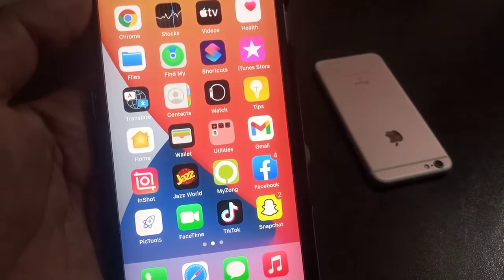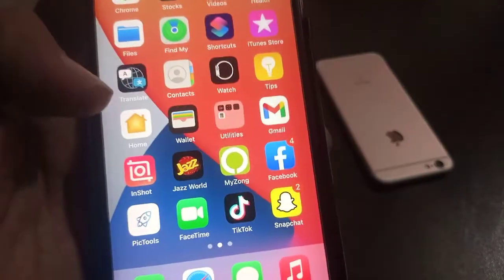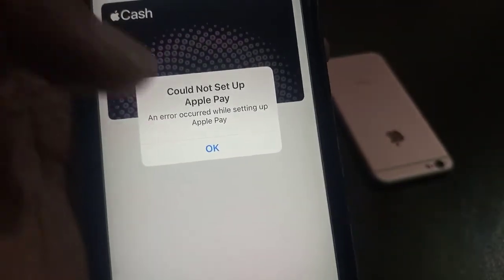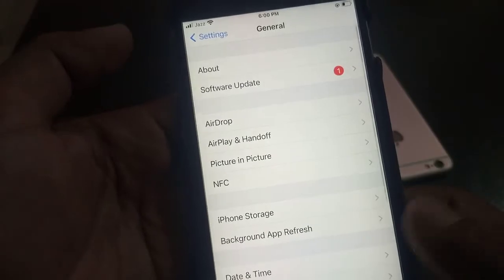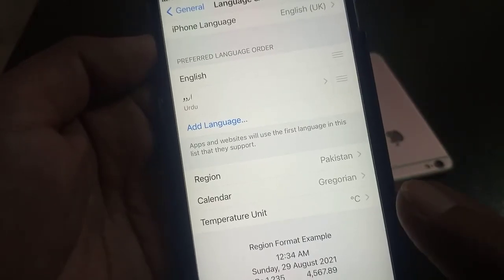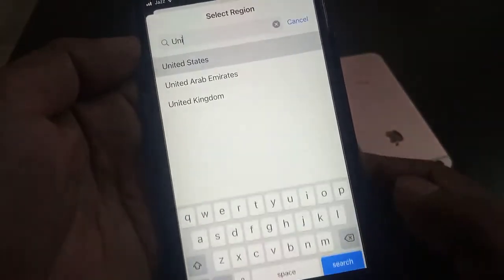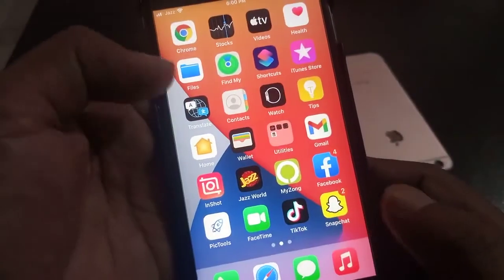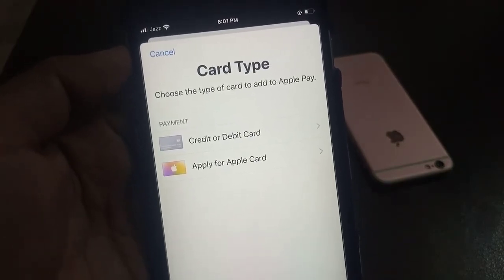How to fix Could not set up Apple Pay an error occurred while setting up Apple Pay | iOS 15 | 2022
how to fix could not set up apple pay
how to fix could not add card apple pay
could not set up apple pay an error occurred while setting up apple pay
could not set up apple pay error
could not set up apple pay apple watch
could not set up apple pay child
could not set up apple pay an error occurred
could not set up apple pay 2022
could not set up apple pay an error occurred apple watch
could not set up apple pay cash
could not set up apple pay iphone 12
could not set up apple pay ios 15
could not set up apple pay family sharing
could not set up apple pay error has occurred
could not set up apple pay iphone
Why is my Apple Pay saying could not set up Apple Pay?
Can't set up Apple Pay an error occurred?
What does could not set up Apple cash mean?